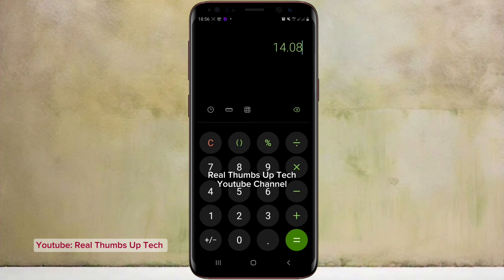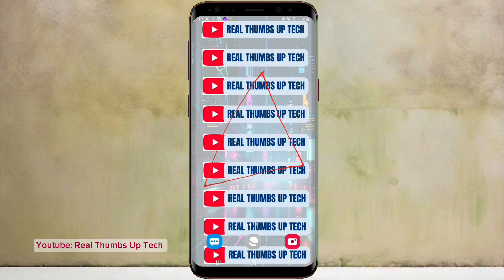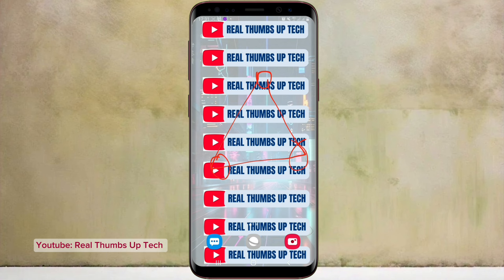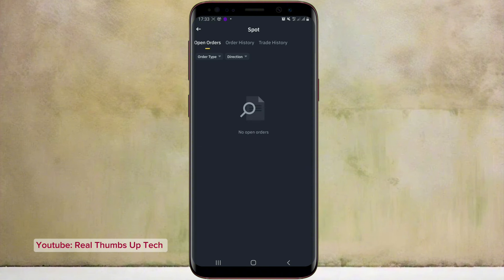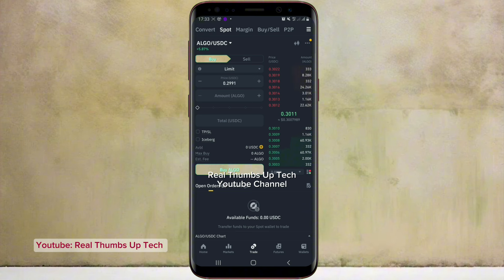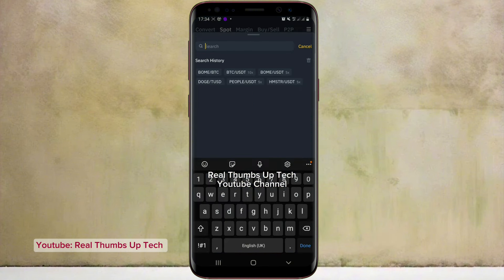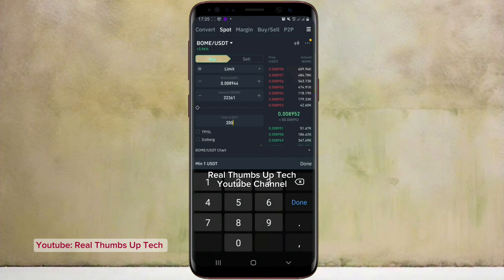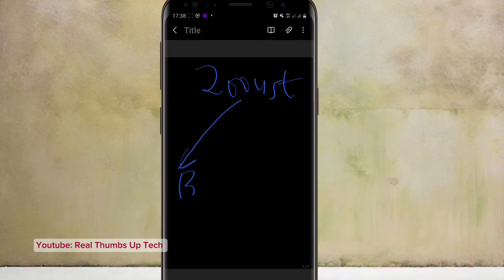Triangular Arbitrage | Make 100USDT on Binance Unlimited Crypto Arbitrage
This video explains how you can make money online with this binance unlimited Arbitrage Trading. A Binance Unlimited Triangular Arbitrage Trading. Unlimited Triangular Arbitrage Trading Involves swapping 3 coins for a profit. Every Triangular Crypto Arbitrage Trading requires trading 3 coins to complete a triangle and you need to wait for the orders to fill before you contunue with the next stage. Binance Unlimited Crypto Arbitrage Trading where we leverage on price differences for a profit. You can make atleast $100 with just 200usdt as capital in this strategy if well implemented and upto $140 plus if maximized. Ensure you watch this video to the end to avoid making mistakes or skipping any step.

▶️Triangular Arbitrage Secrets in 2025: How to Bank $100 Day on Binance with ZERO Liquidity Nightmares!👇